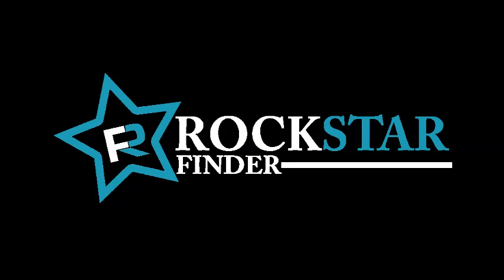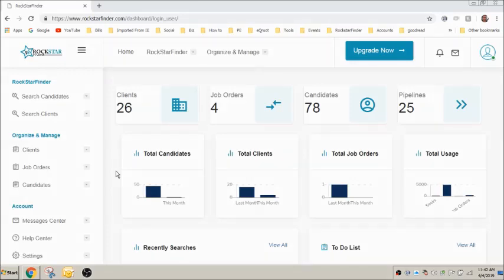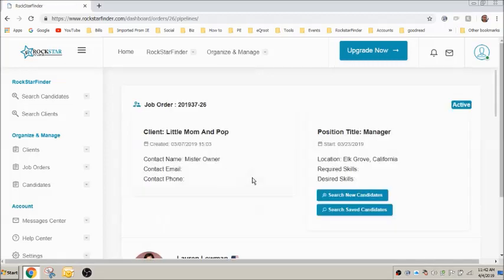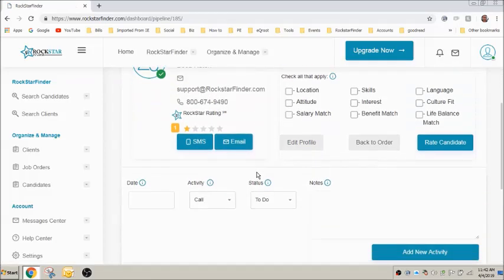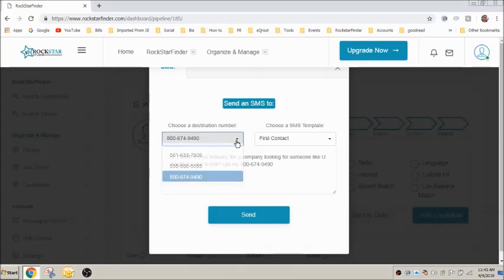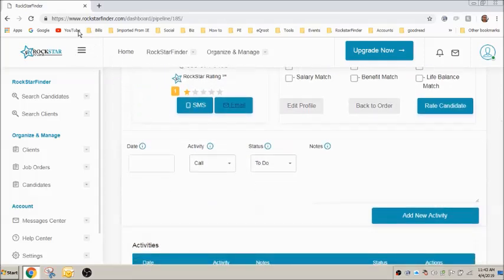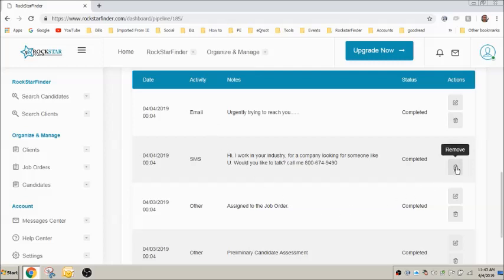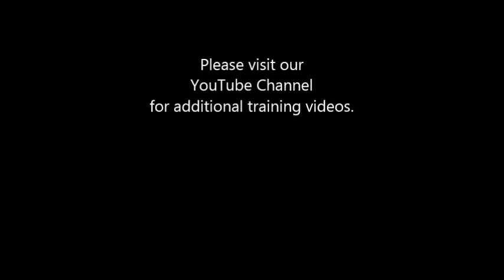Texting and Emailing Candidates from the Job Order Pipeline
How to text and email candidates - with RockstarFinder